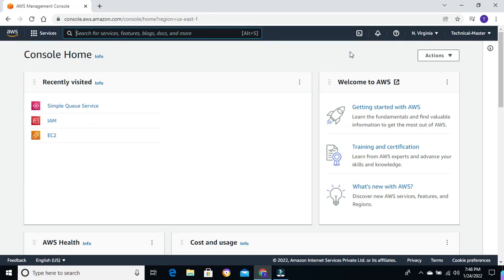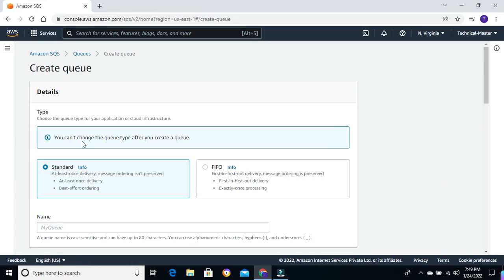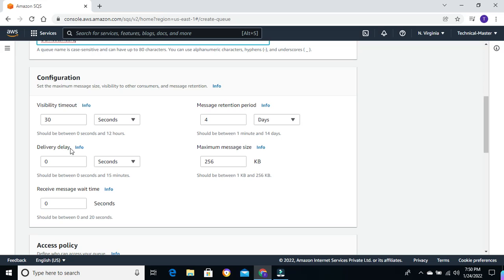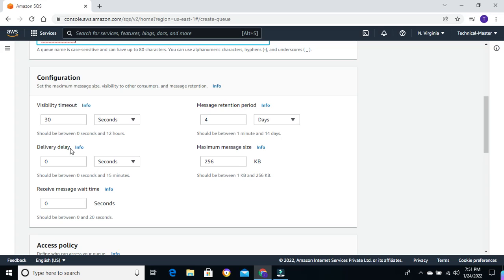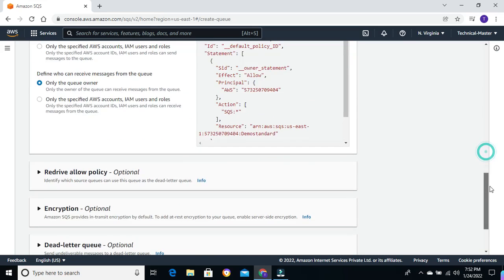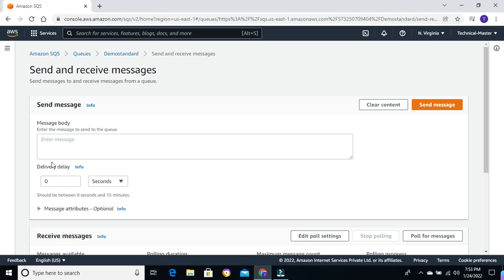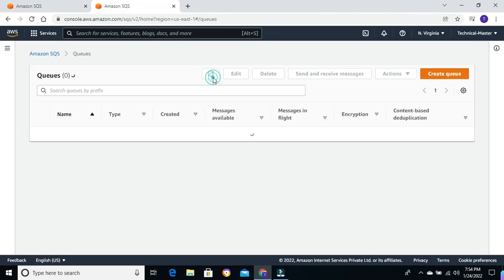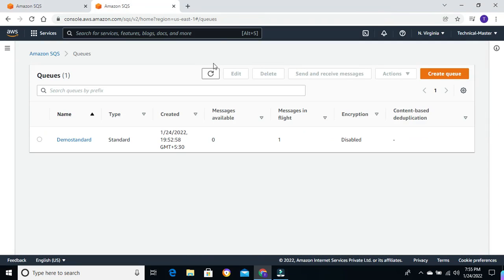SQS Standard Queue - [Demo]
TechnoAssets - In this Video we have given demo to how to create SQS standard queue. We have also shown that how we can send or receive message to the queue and from the queue.